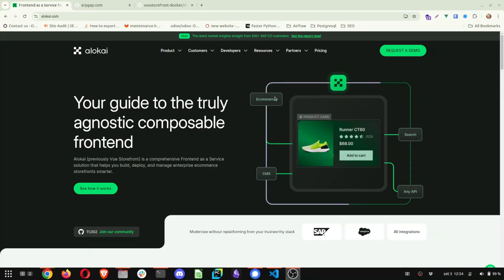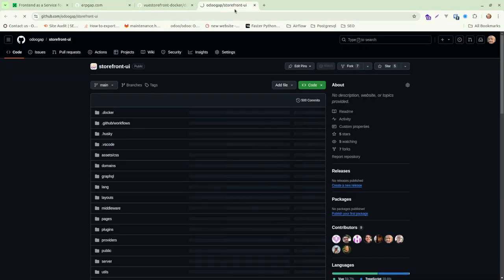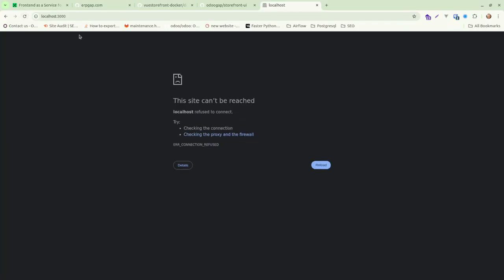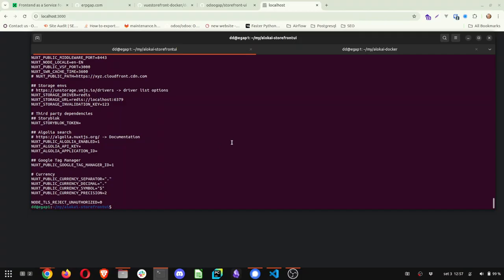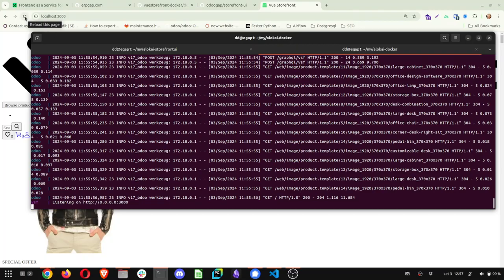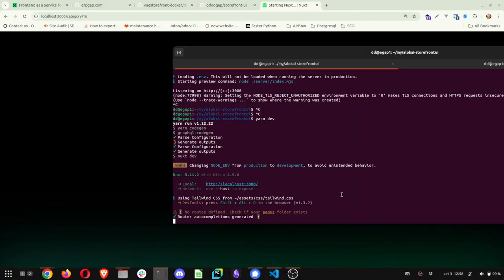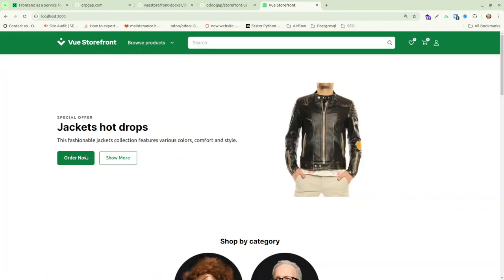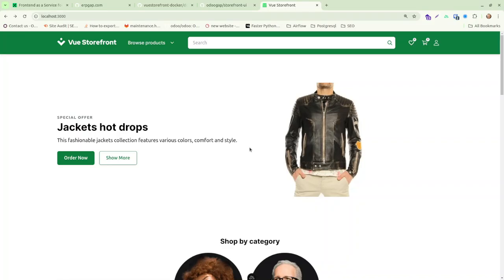Getting started with Alokai/Odoo StorefrontUI boilerplate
In this video I'm going to show how to do the first steps with StorefrontUI boilerplate and Alokai / Odoo connector. Start with the Nuxt.js boilerplate and do the first changes to the components, changing the styles and understanding how the system works together with Redis, Odoo and Alokai.